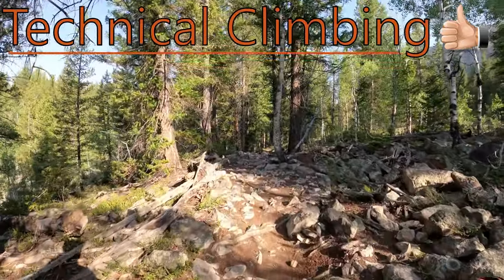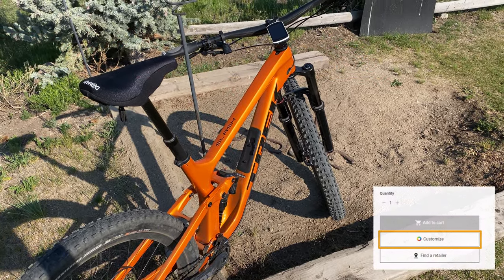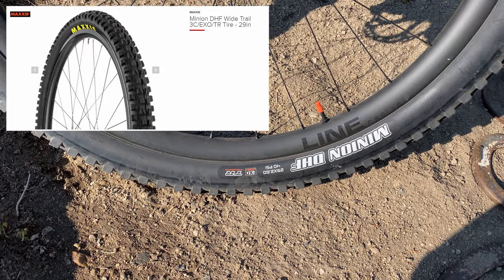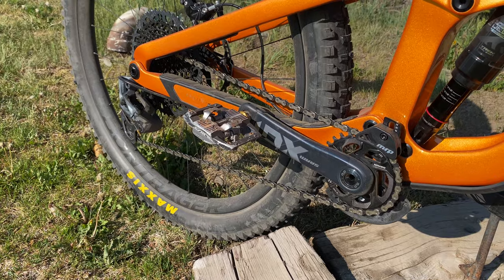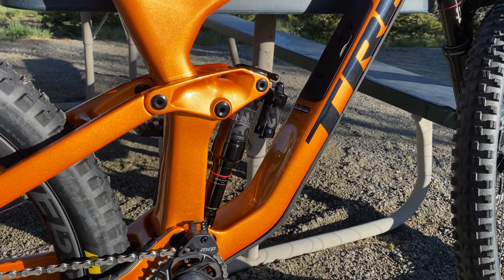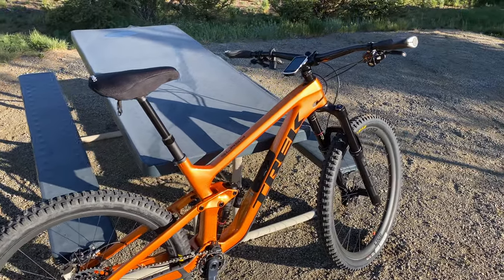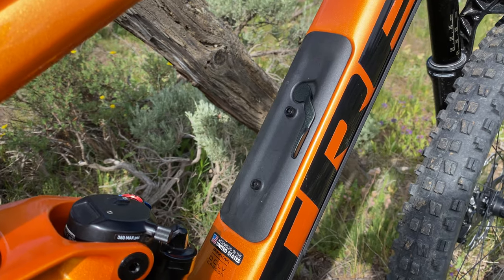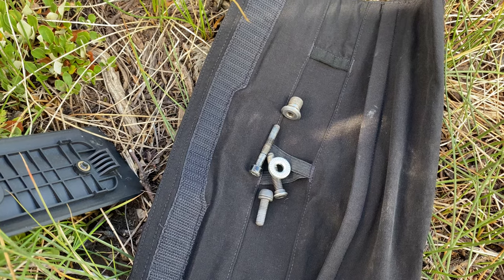🚴💡 E4.13 Trek Slash 9.9 X01 Project One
Emily reviews her new Trek Slash 9.9

🎵 Music

- My Dog Is Happy by Reed Mathis
- Shadow Spy by Ron Corral & the Twang Tens

15001 N. Hayden Rd Suite 106
Scottsdale 85260

📹 Production Gear
HP 360x/w Omen GPU Accelerator
Western Digital Elements 12TB HD